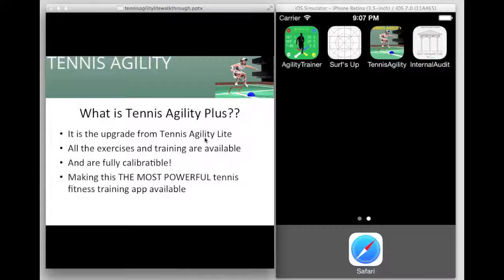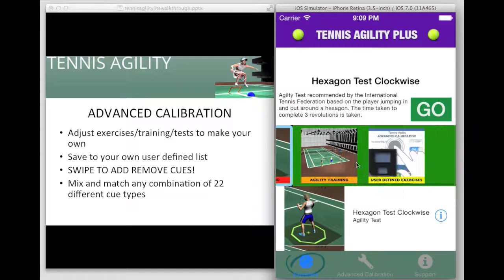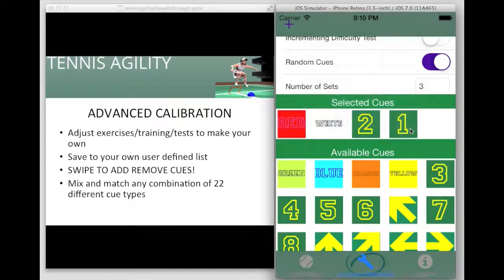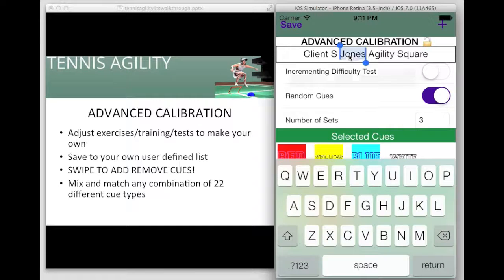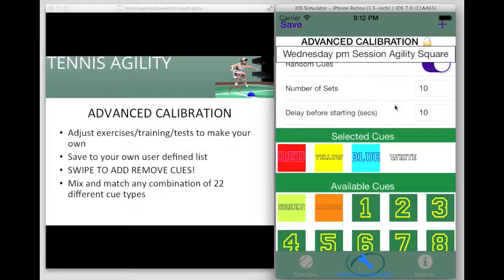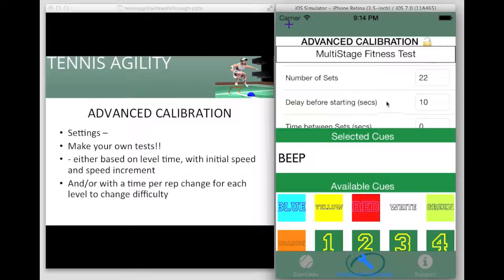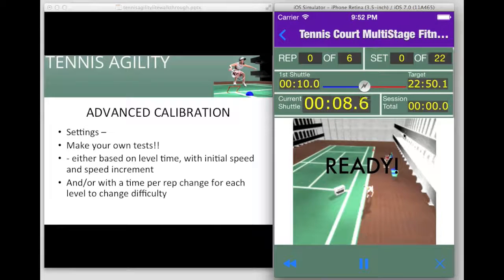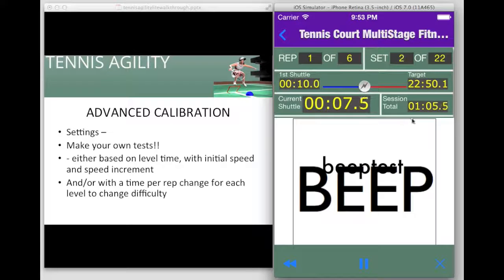Tennis Agility Plus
This is a walkthrough through the Tennis Agility Plus app available on the App Store through in app purchase in Tennis Agility Lite. it's a demonstration of what you get when you upgrade. Plus shows how you can make up your own training and tests.